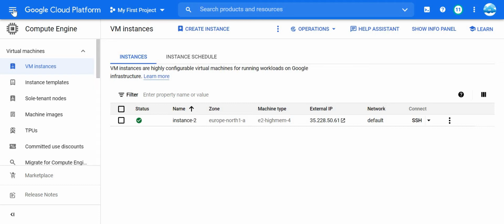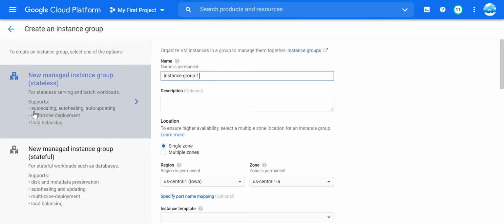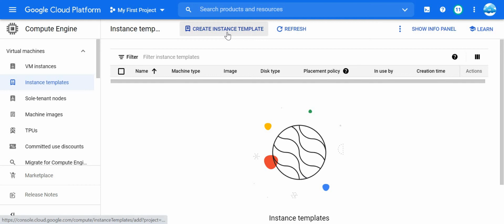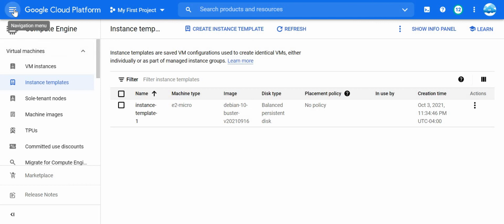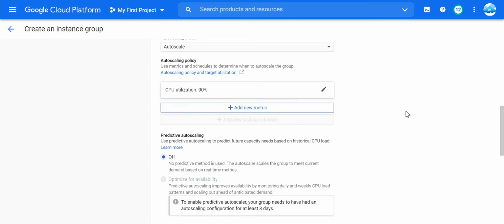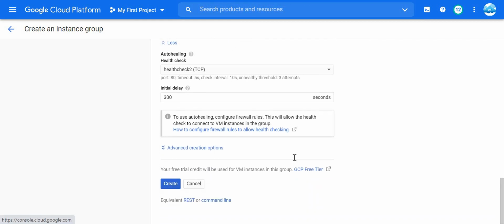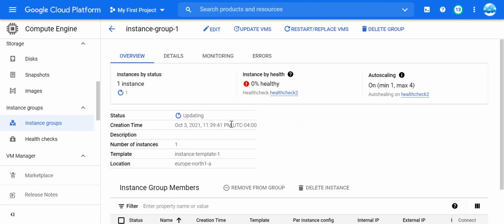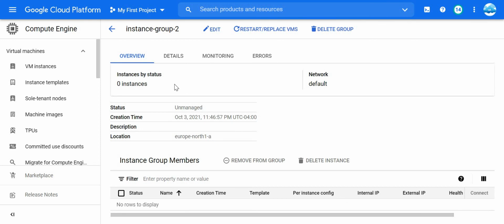Instance group's in GCP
An instance group is a collection of virtual machine (VM) instances that you can manage as a single entity. Compute Engine offers two kinds of VM instance groups, managed and unmanaged: Managed instance groups (MIGs) let you operate apps on multiple identical VMs.